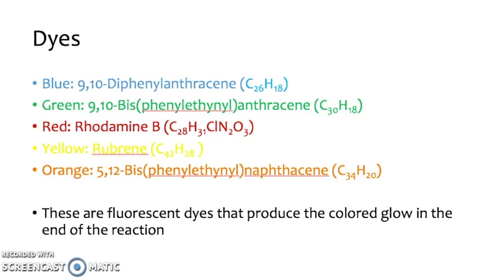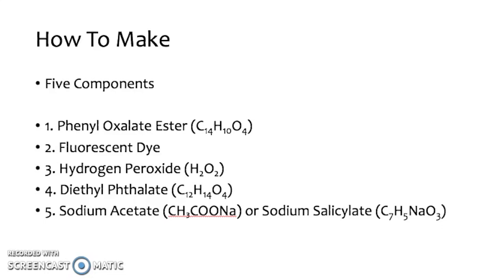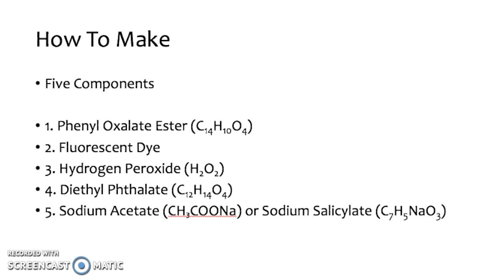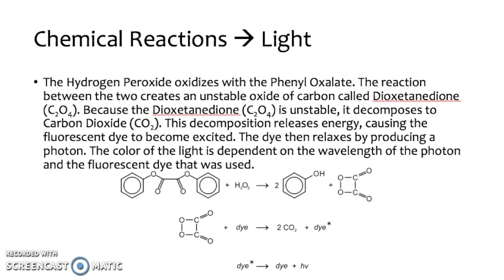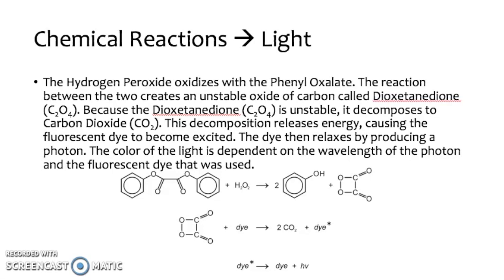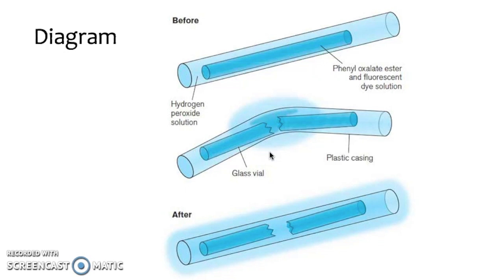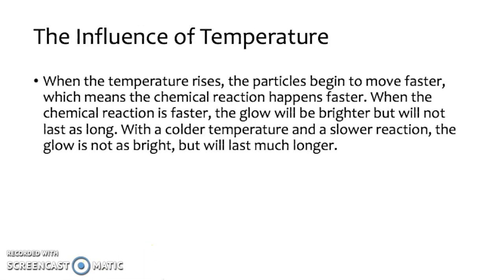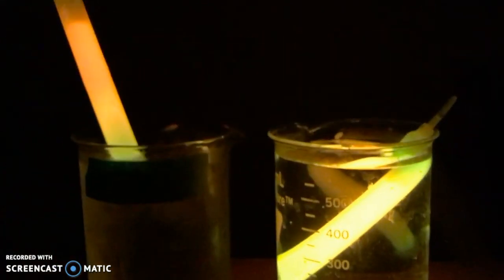GLOW STICKS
This video is about GLOW STICKS